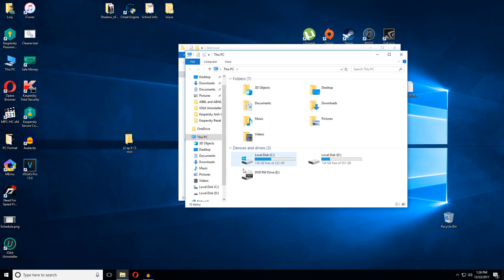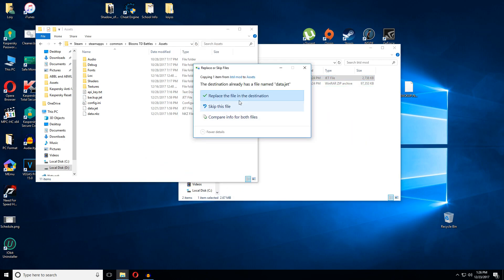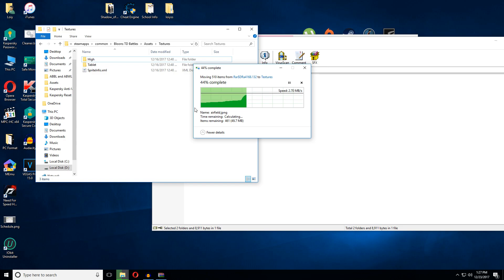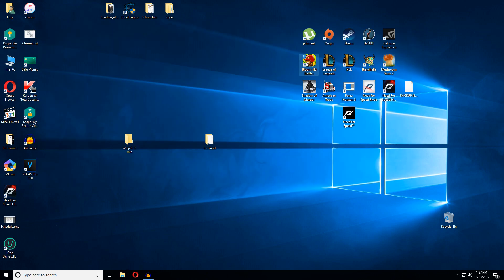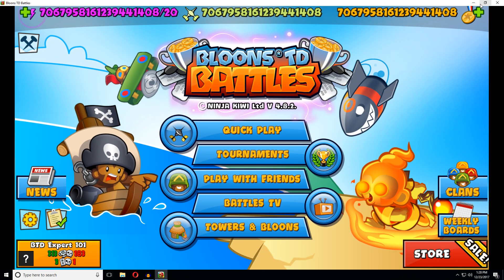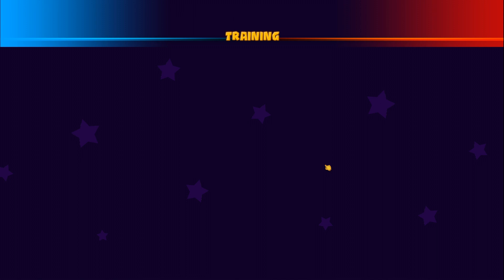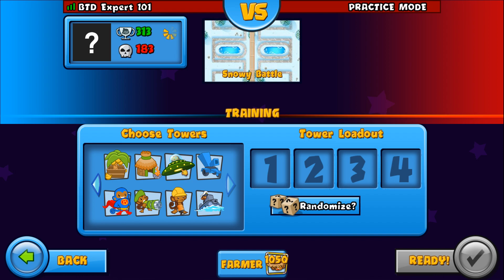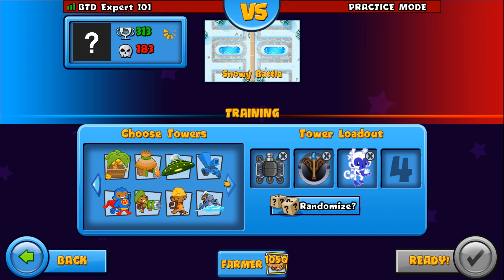BTD Battles Mod Tutorial [ISAB/JamBytes mod] v4.8.2 | Steam Only!